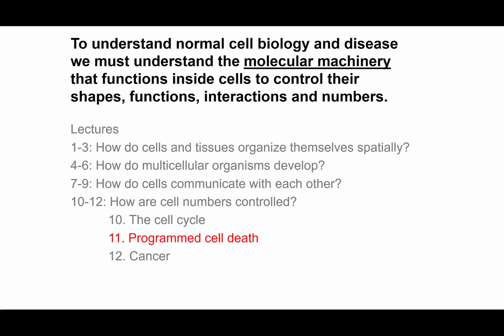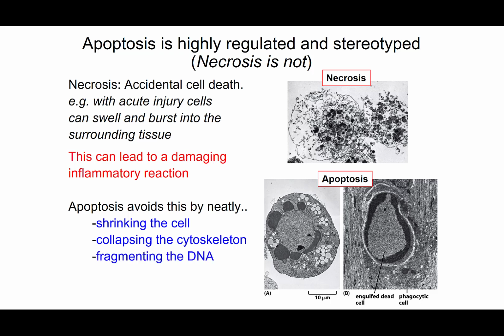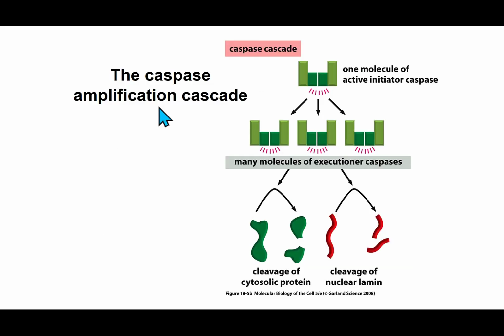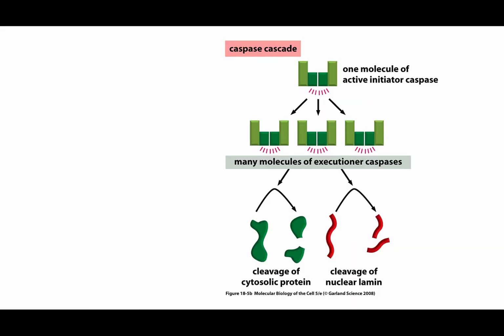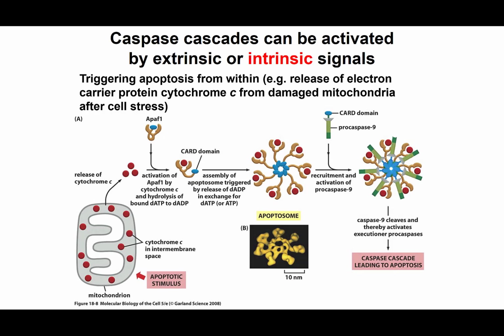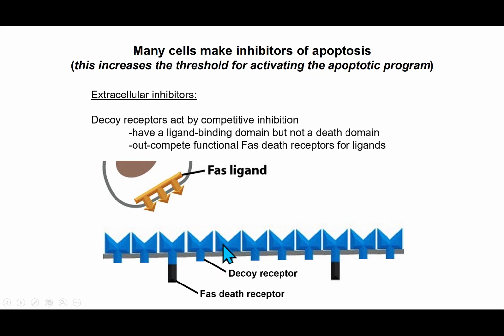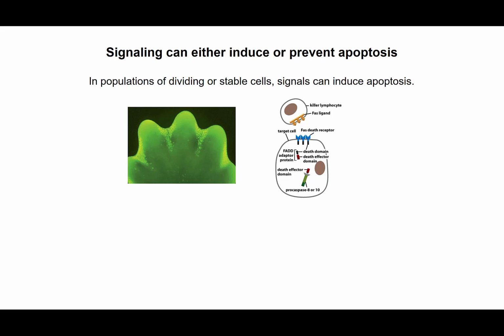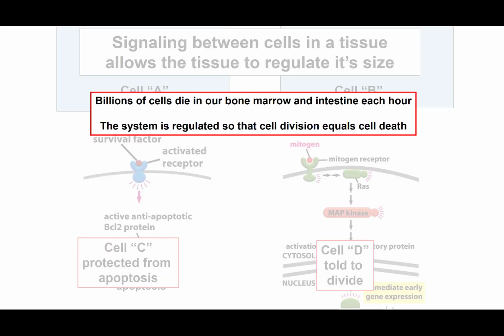2021 Fall BIO230 Section 2 Lecture 11